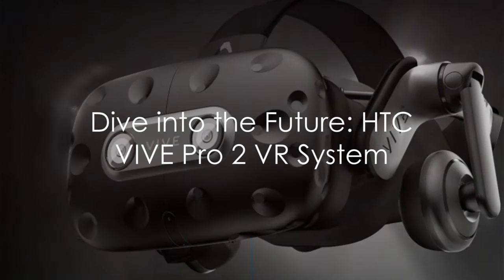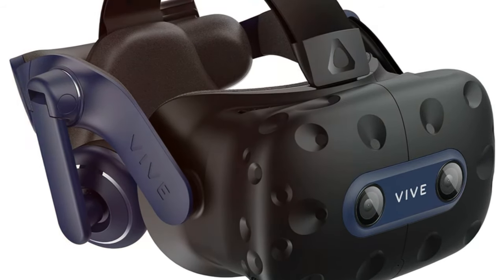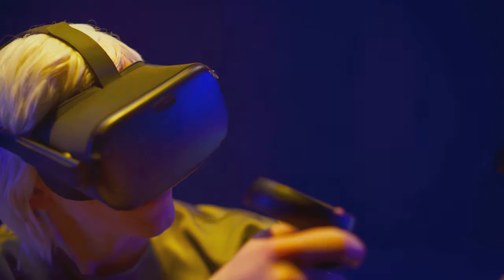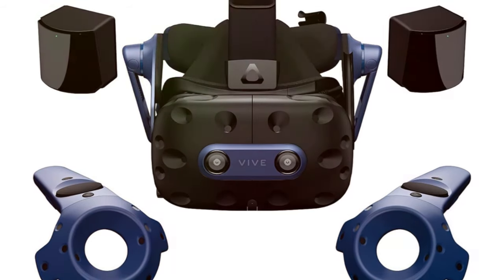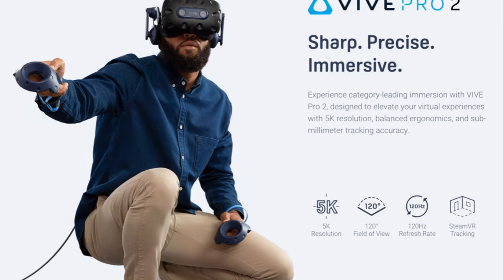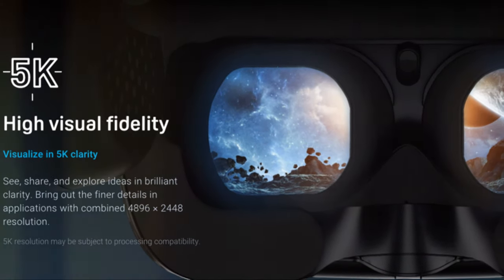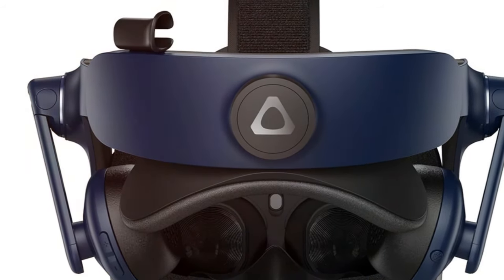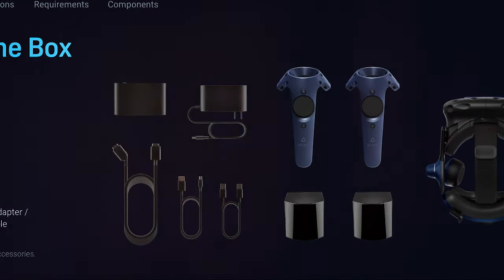Dive into the Future: HTC VIVE Pro 2 VR System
About this item:

Visualize in 5K clarity-Bring out the finer details with combined 4896 x 2448 resolution. 5K resolution may be subject to processing compatibility
See more of your environment-A wide 120 Degree field of view (FOV) expands the VR viewing experience. The increased angle better aligns with the human eyes, letting you see more naturally
Experience seamless visuals-Increase your visual comfort in graphics-intensive games and apps with a 120Hz refresh rate
Enjoy VR with hours on end comfort-Industry-defining balanced construction and adjustability provide a comfortable fit for VR sessions of any length and purpose. The headset fits a wide range of head sizes and vision types, even glasses
Find your sweet spot-Minimize eye fatigue with the IPD adjustment dial. Interpupillary distance (IPD)-the distance measured in mm between the centers of eye pupils